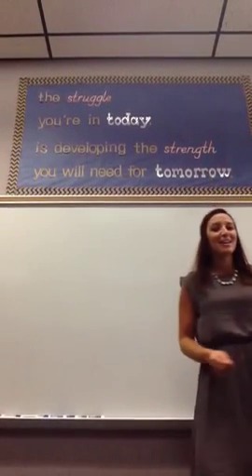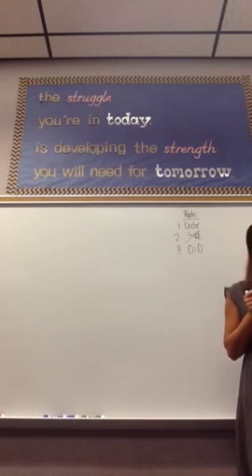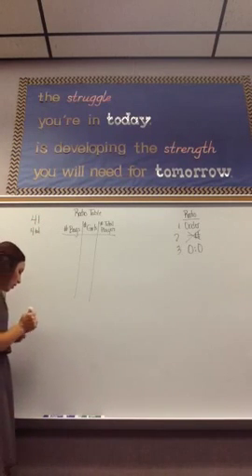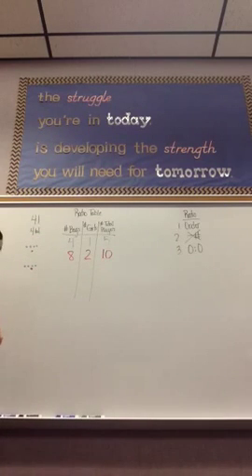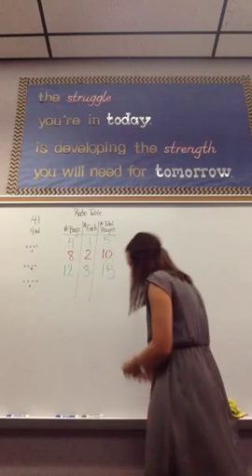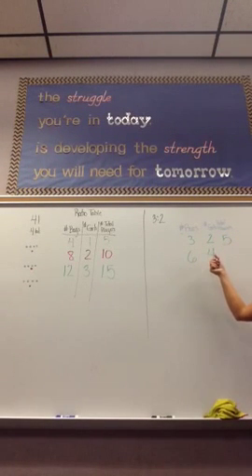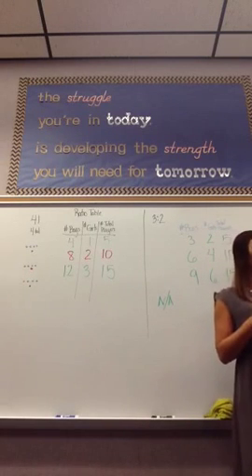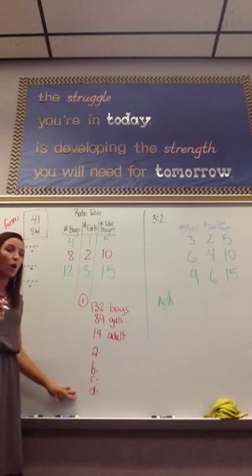6th Grade Module 1 Lesson 1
Engage New York